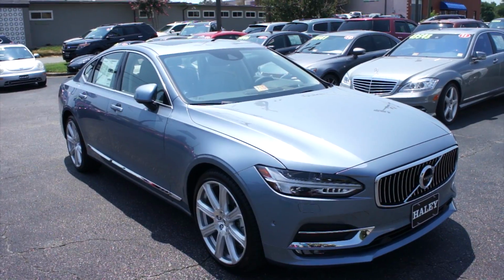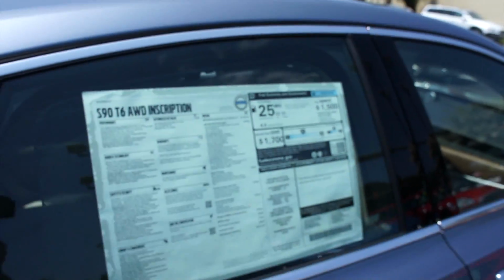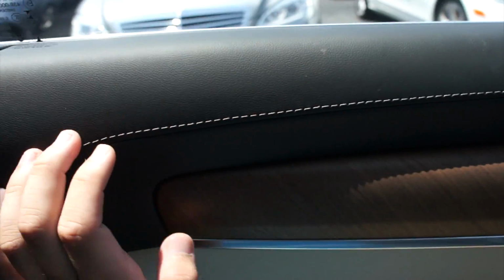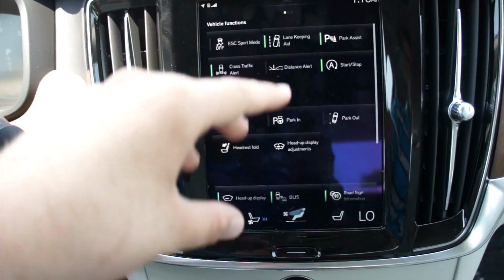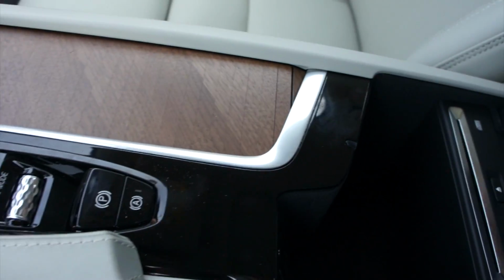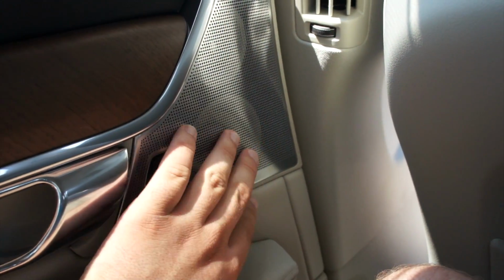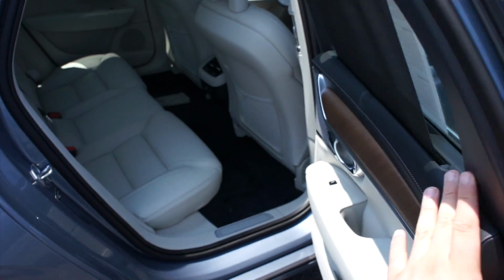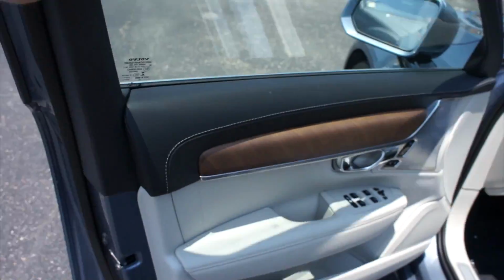*SOLD* 2017 Volvo S90 T6 Inscription Walkaround, Start up, Tour and Overview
Volvo's newest addition to their lineup! I have been looking forward to filming this car for weeks.